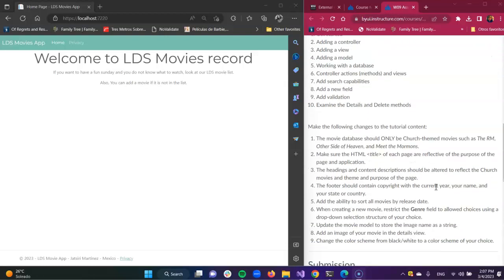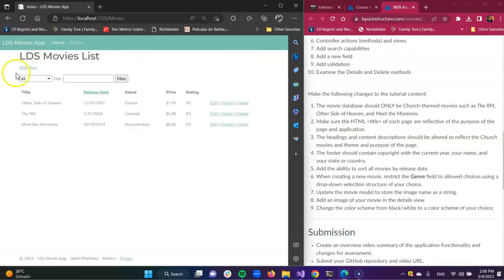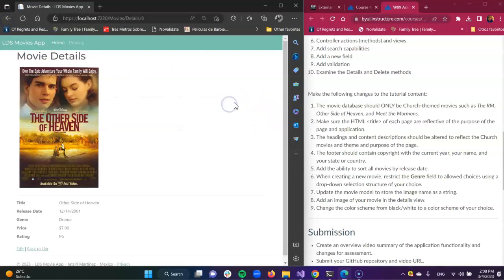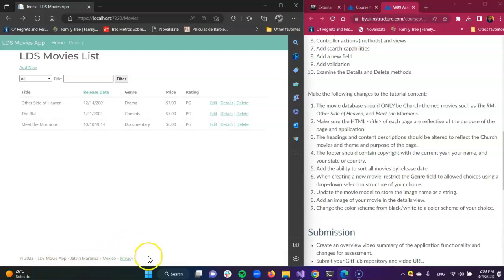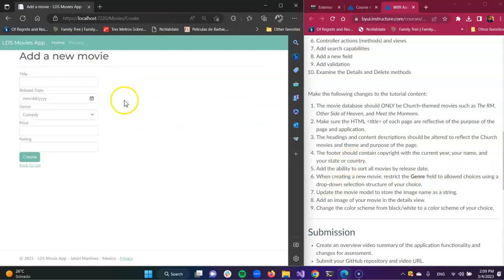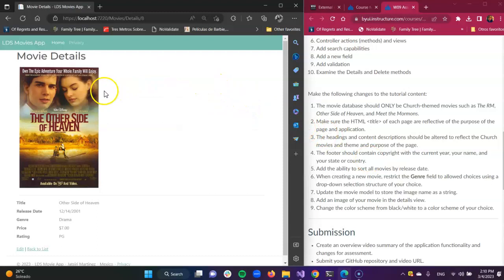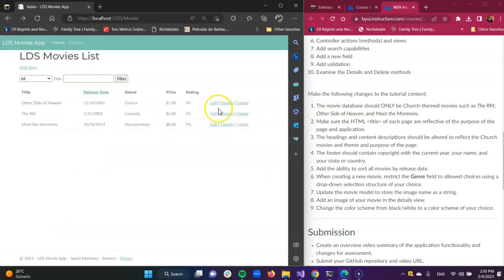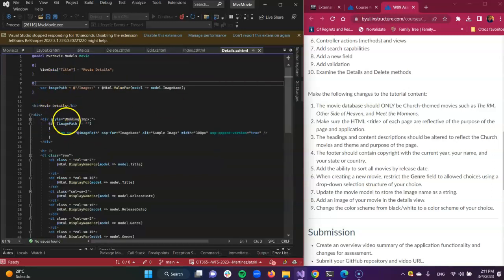W09 Assignment: ASP.NET Core MVC Application